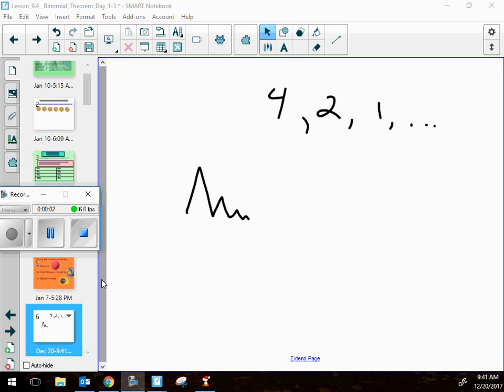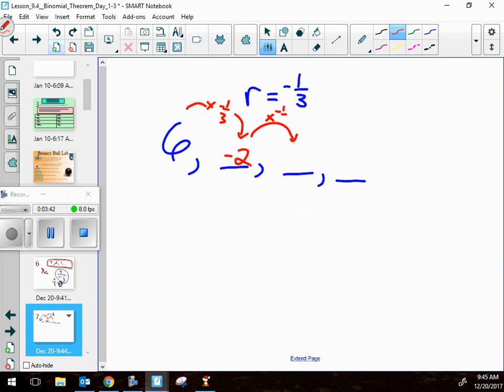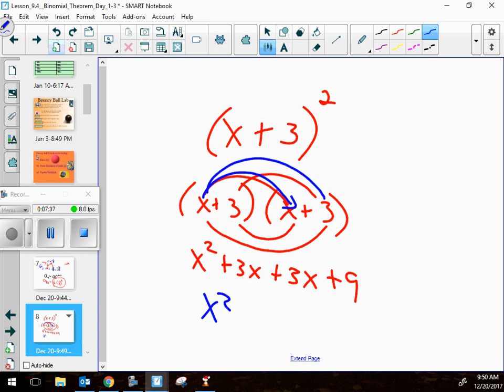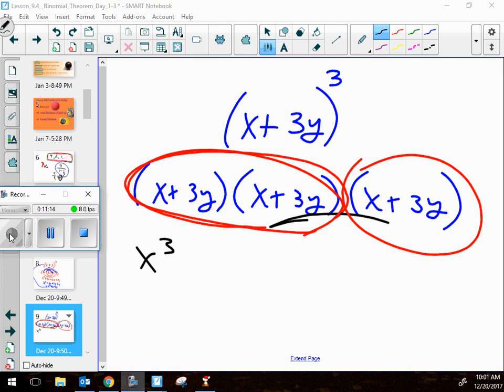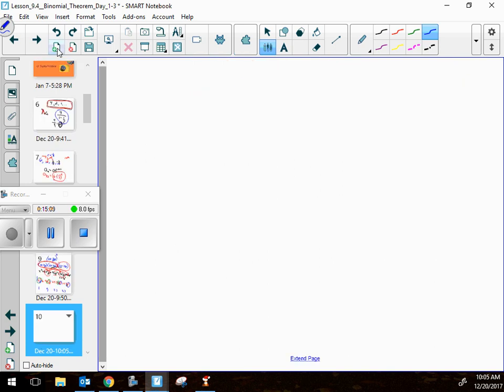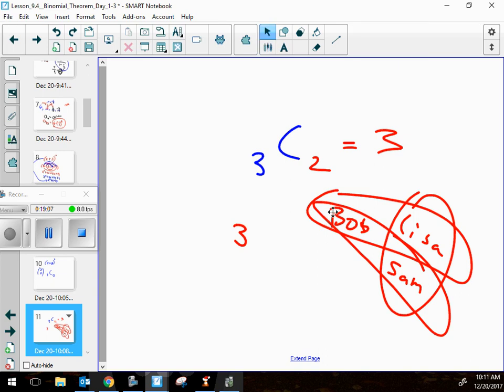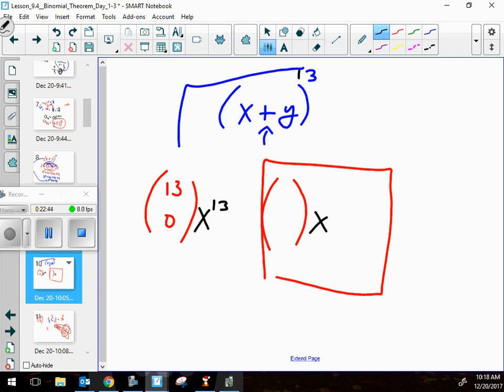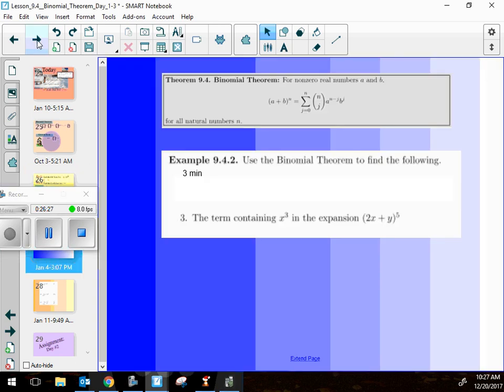December20 2017 HPC Binomial Expansion day 1